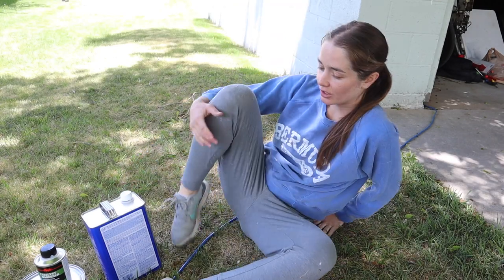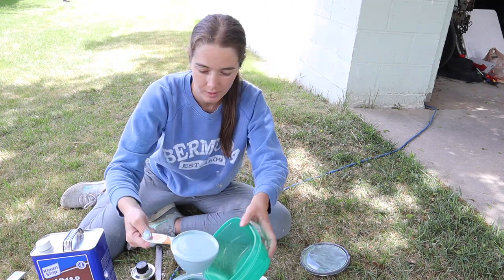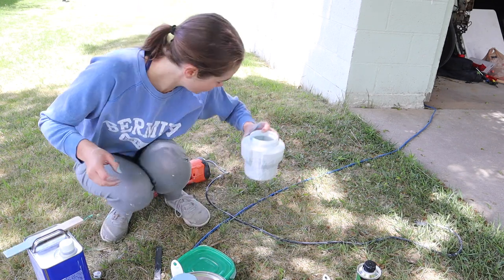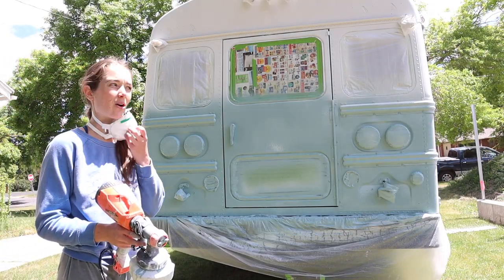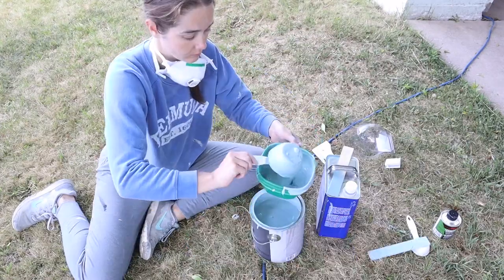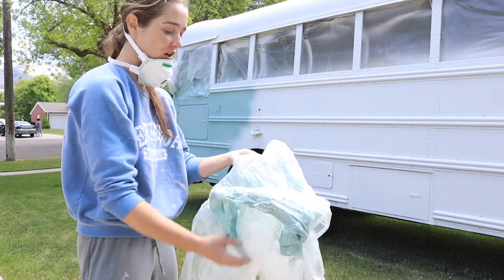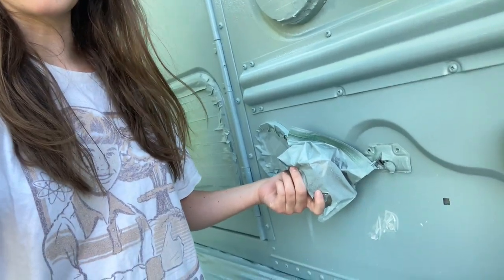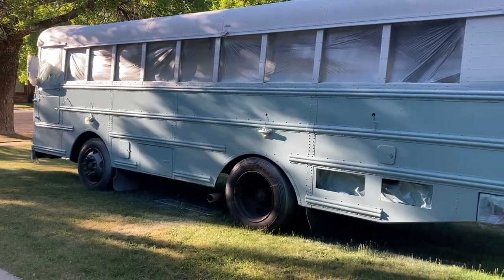at last we're going from yellow to blue and the bus is looking cute as heck // bus build part 12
from bright yellow to birbie blue - the bus is looking cute as heck after a couple days spent fighting the paint gun.